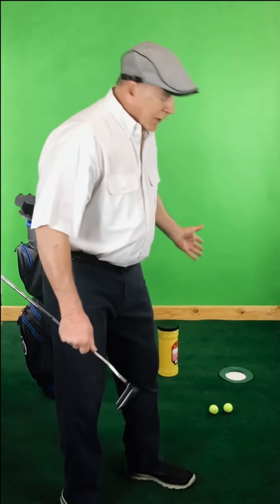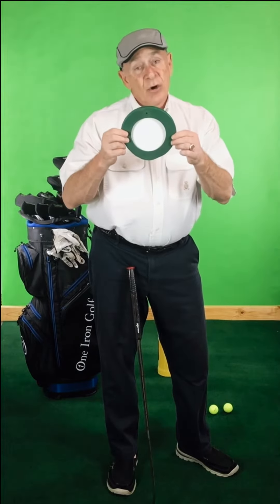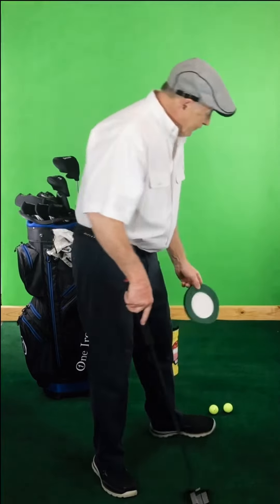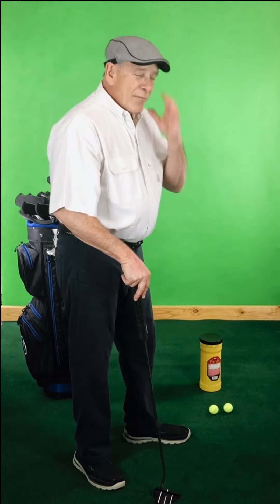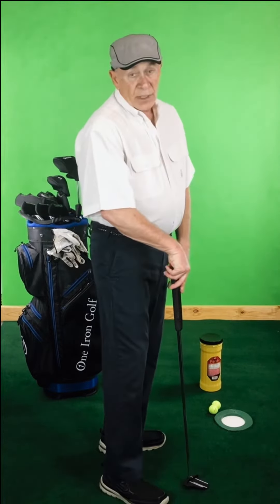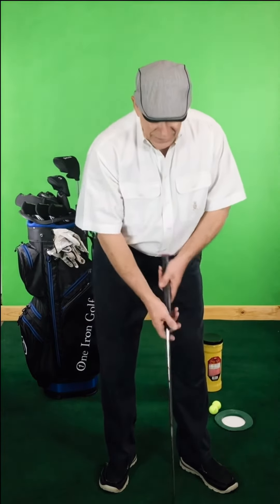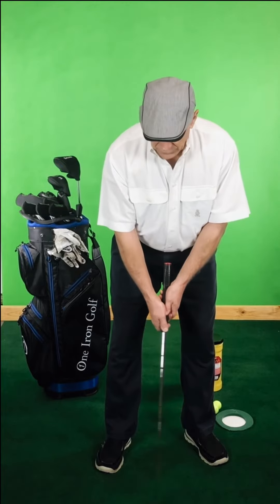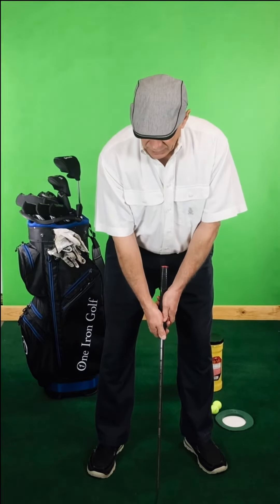Putting with One Iron Golf and the 1 Iron Big-O Putter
One Iron Golf President, David Lake, takes us through the 3 most important steps for putting. Putting is the first published of our instructional set of videos. Follow our "Instructional Videos" playlist for future tips - and send us suggestions for content you want to see!

David explains the design of the 1 Iron Big-O Putter at timestamp 4:50.